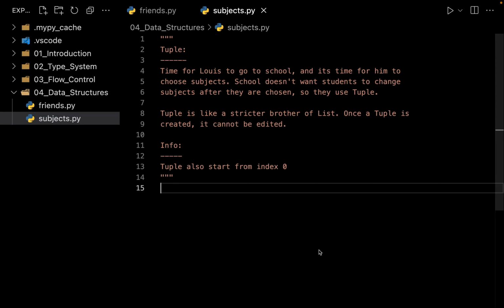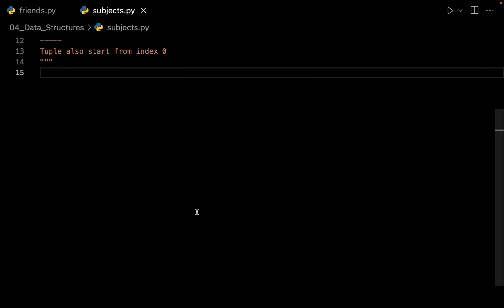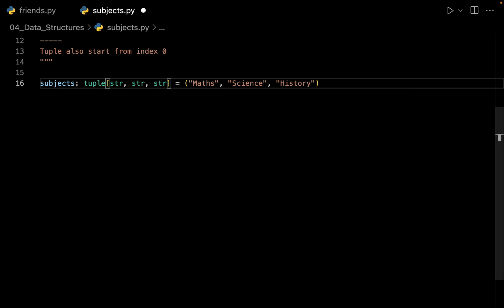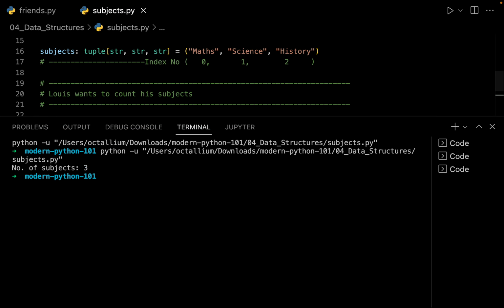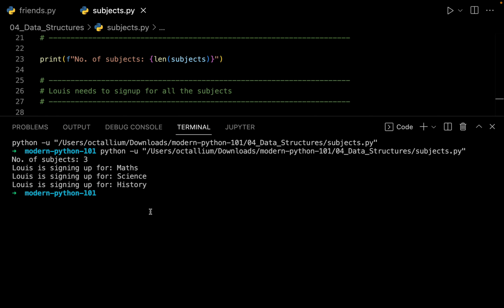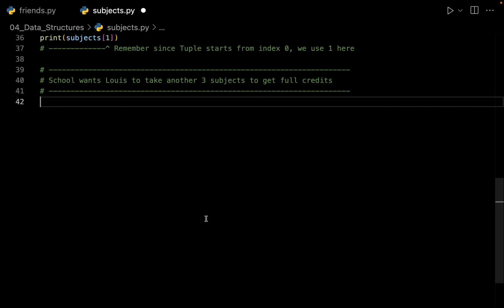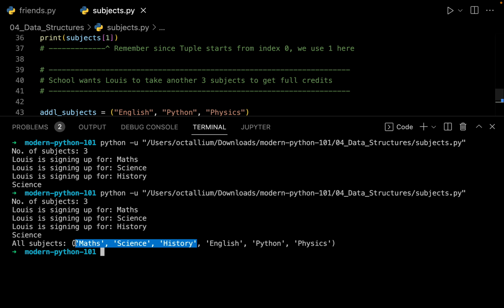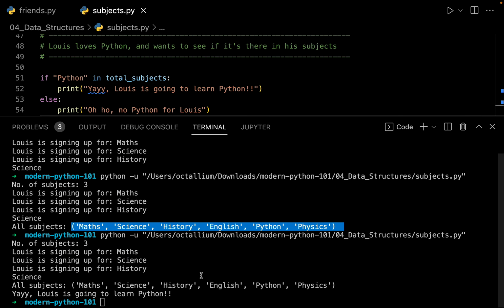22 - Modern Python 101 | Thinking In Types - Tuples | Beginner Full Course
Introduction to Tuples in Python